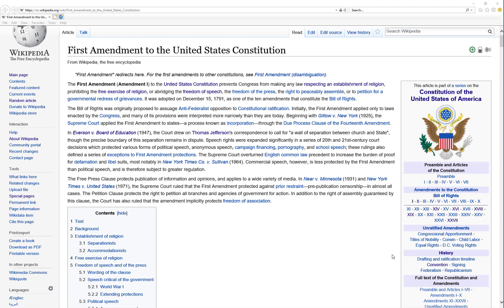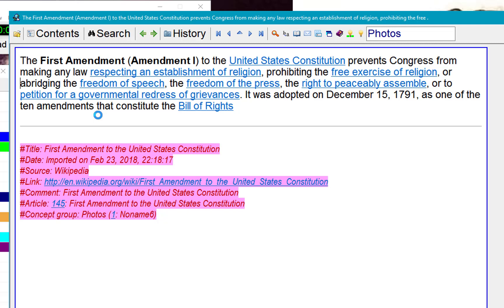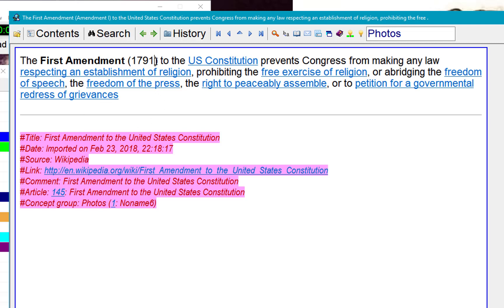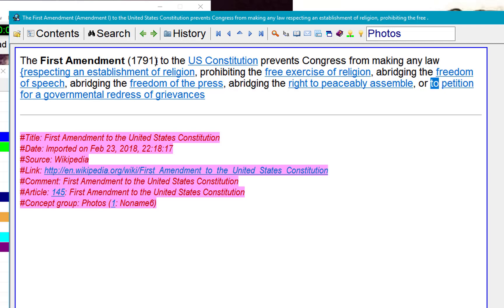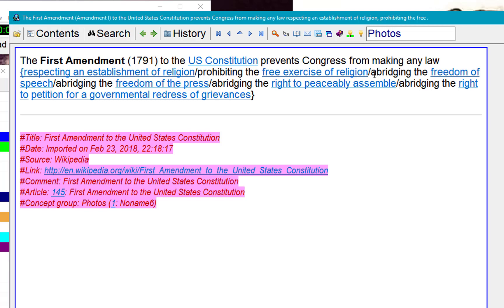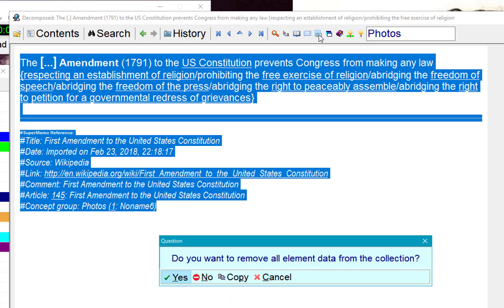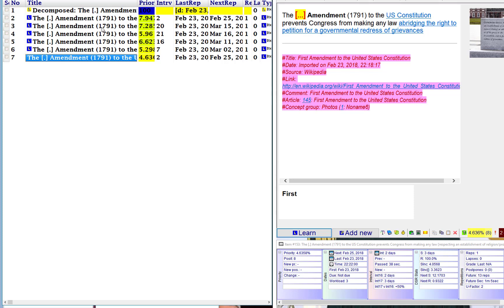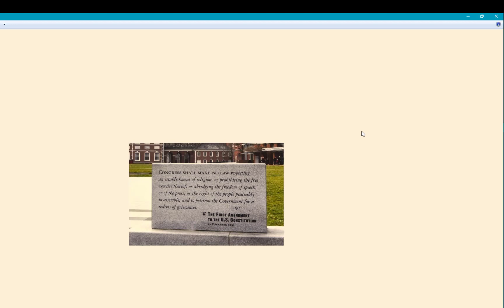Using Decompose in incremental reading (SuperMemo 17)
Function Decompose can be used to tackle sets in SuperMemo.